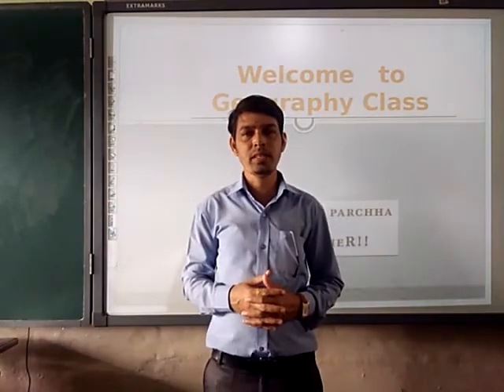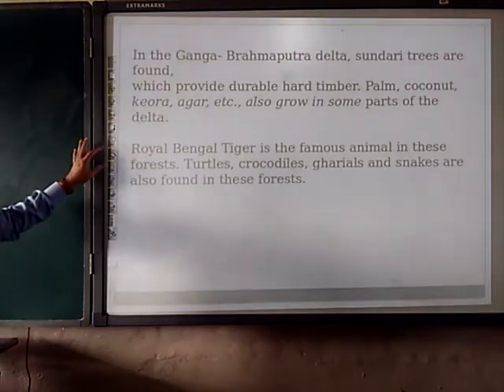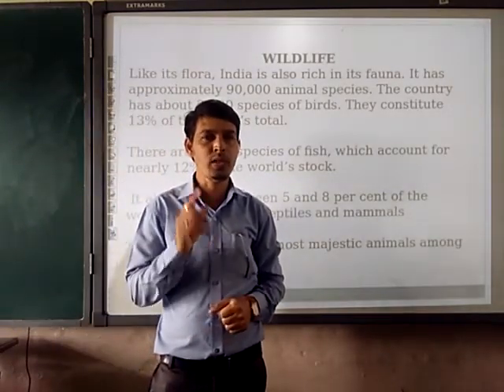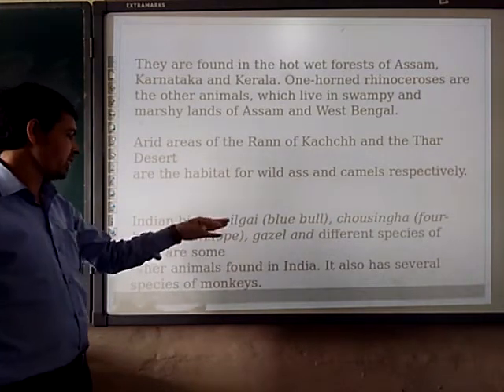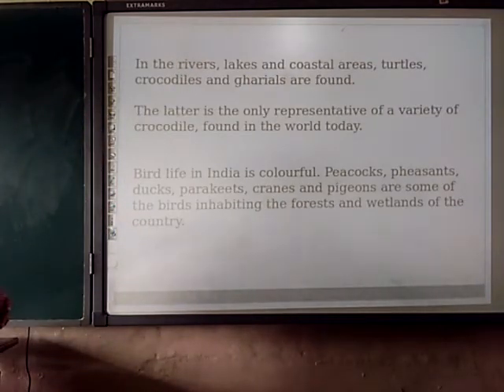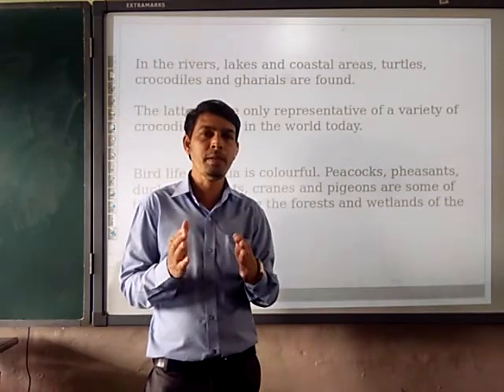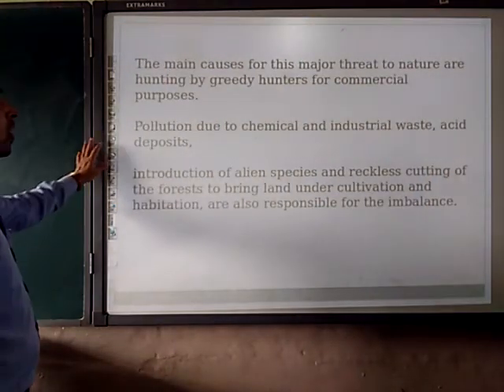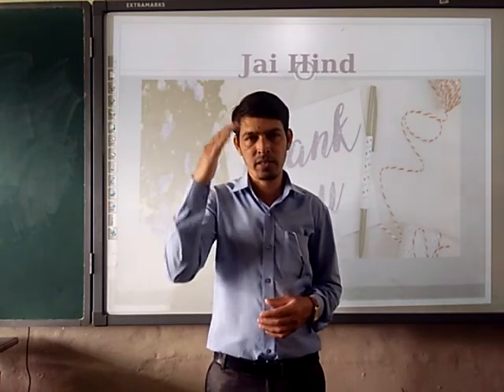Class- 9 Geography Chapter -5 /Part -5